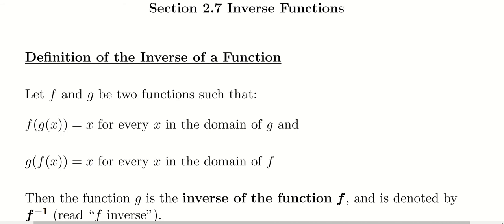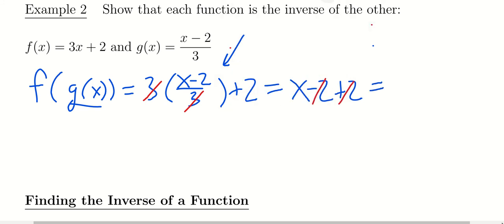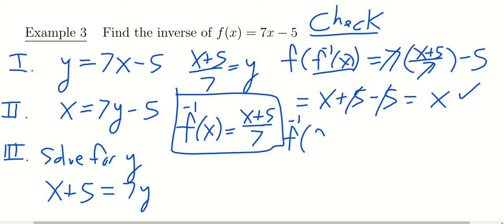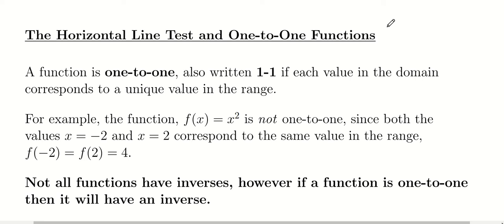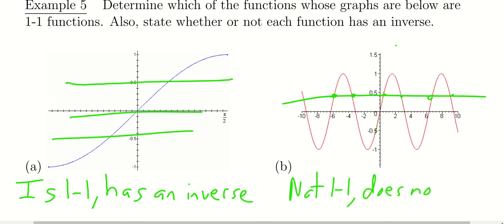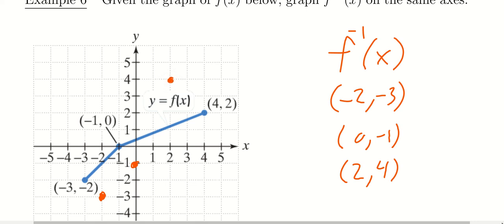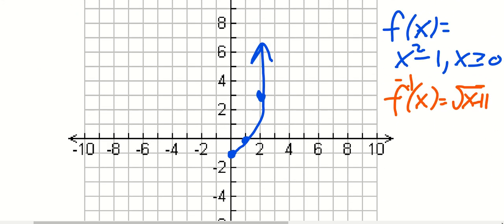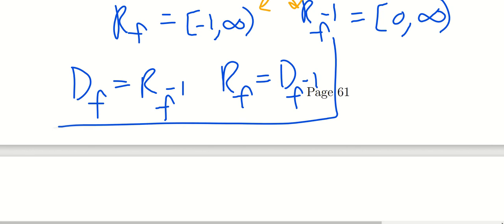Math 110 Lecture 2.7